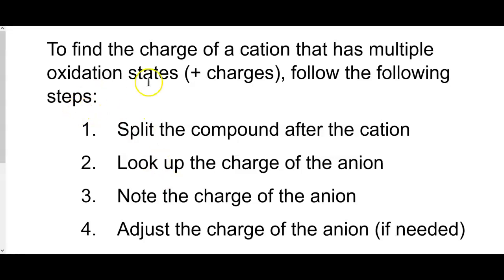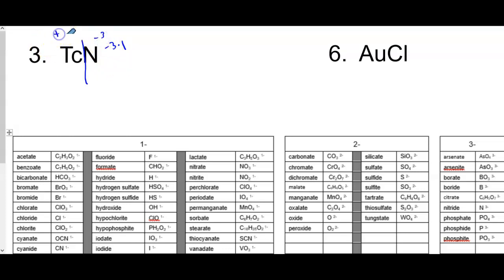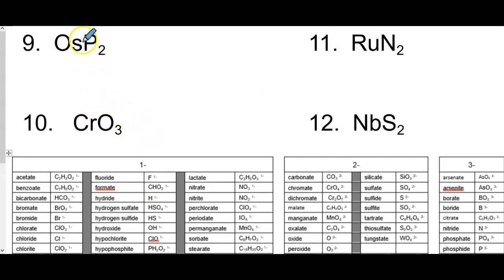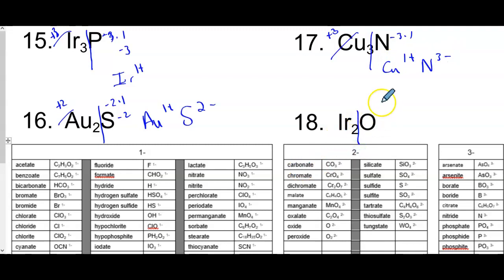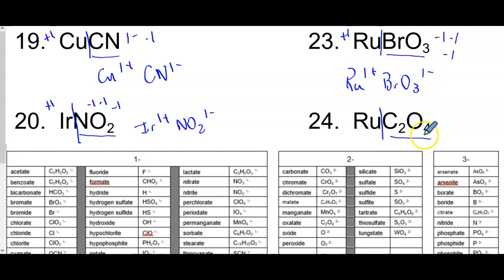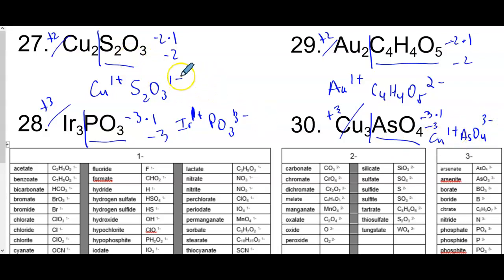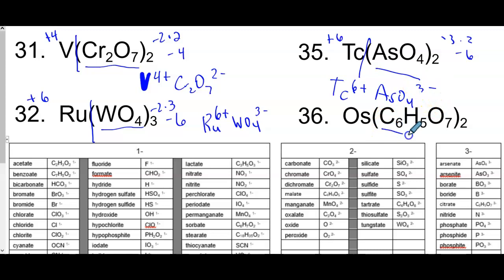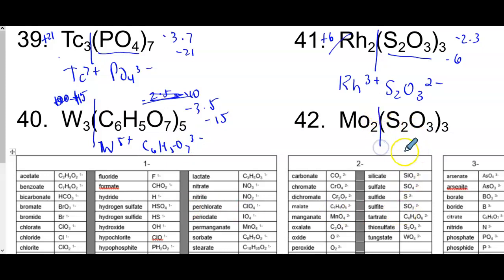Notes/Practice Charge of Cation